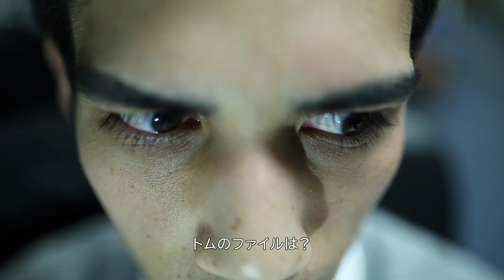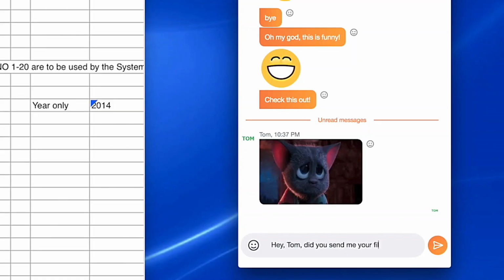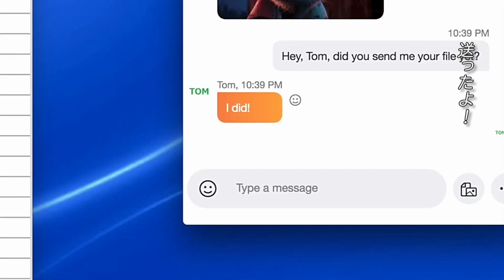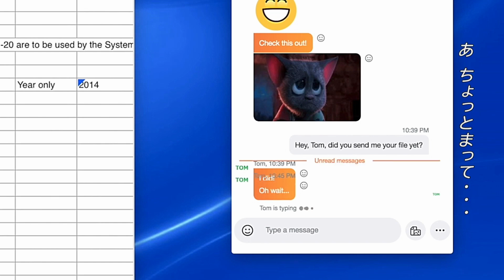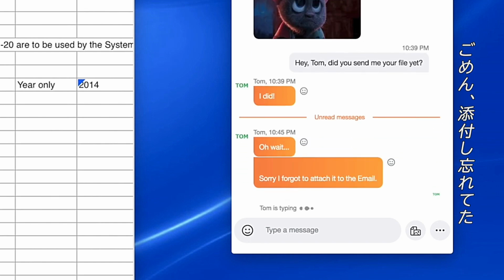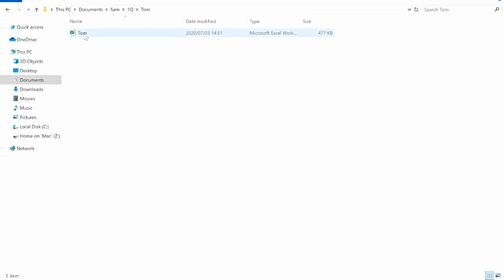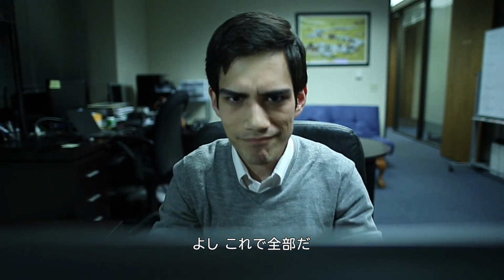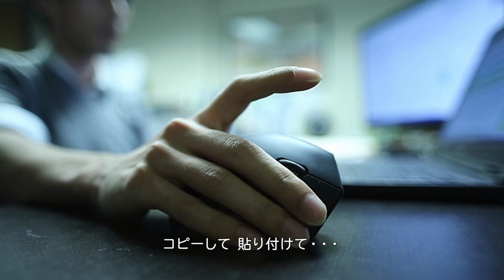dbSheet英語版映像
dbSheetClient allows for data on Excel books to be stored not in the Excel workbook but in its database. As a result, complex procedures to collect data from Excel books for calculation becomes unnecessary.